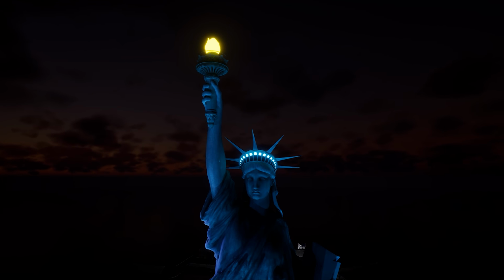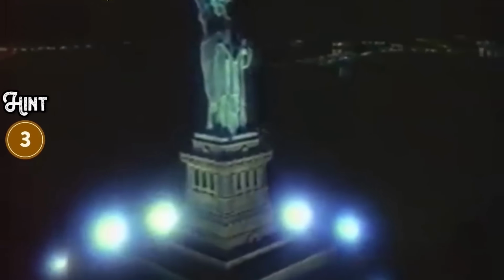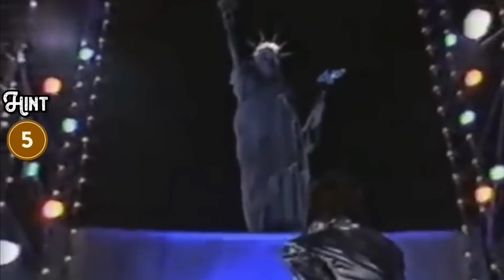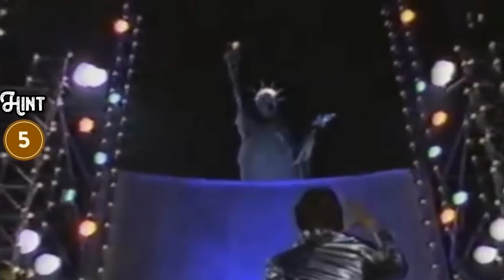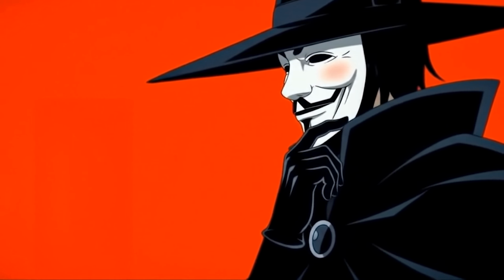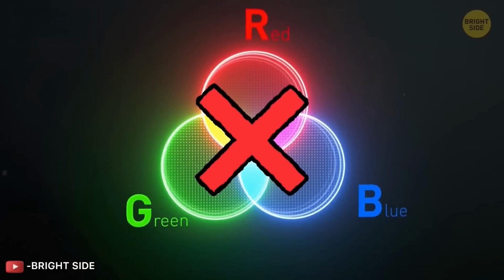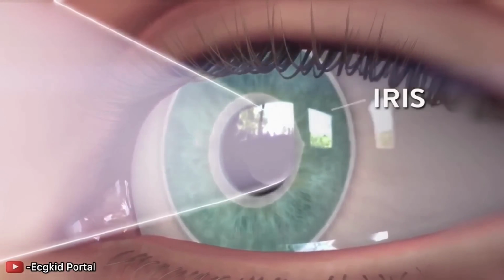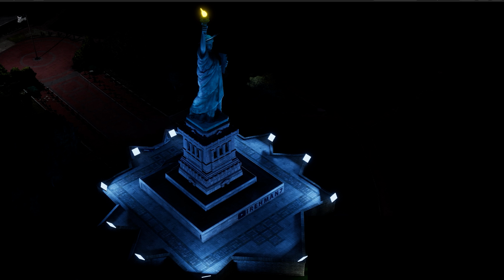David Copperfield's Statue of Liberty Vanish Magic Secret Revealed!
In this video, I will reveal David Copperfield’s vanishing of the Statue of Liberty illusion. This will be an in-depth explanation unlike you have ever seen before!

Credits::
David Copperfield